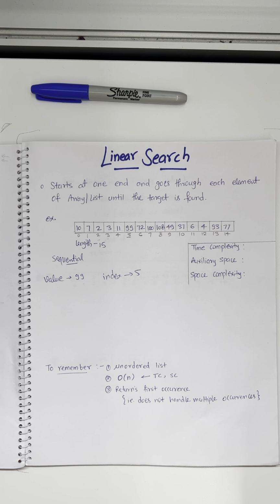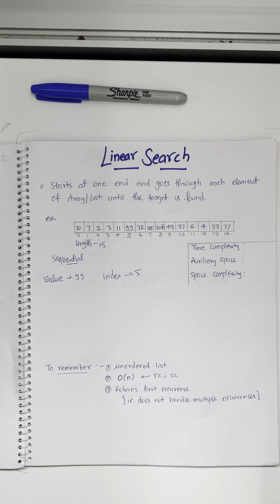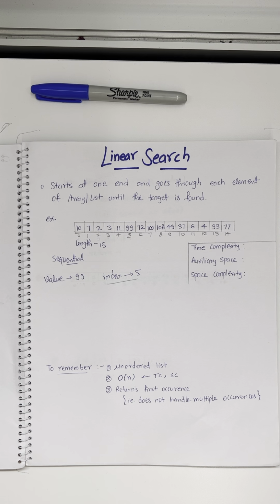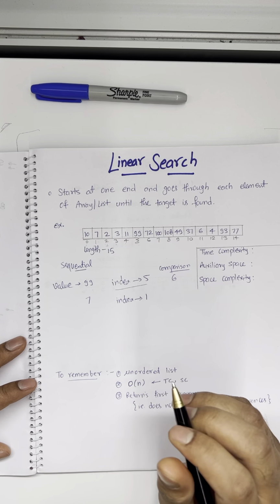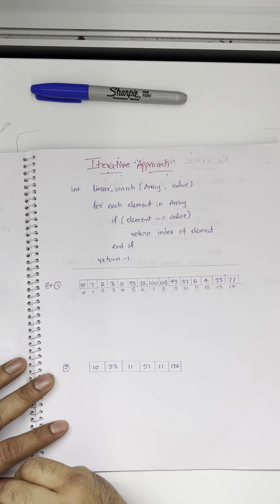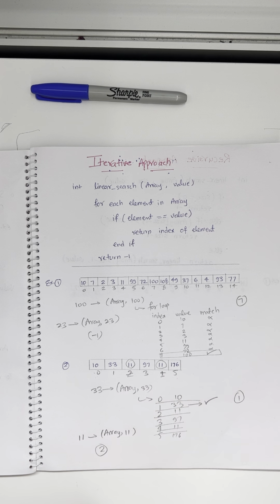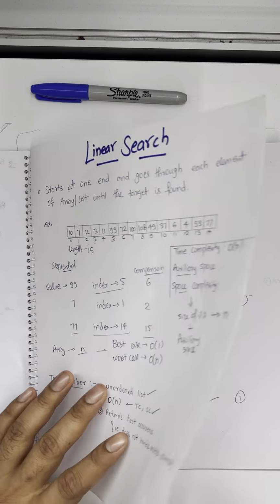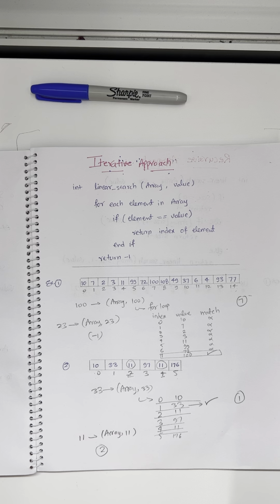Linear Searching Algorithm | Sequential Searching | Searching algorithms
Linear Searching Algorithm | Searching Algorithms

It is one of the simplest and most used algorithm in category of searching algorithms.

When to use:
1. List is unordered
2. Need to find the first occurrence of the element ( if multiple occurrence of the same element, it will return first occurrence)
3. Only need to search very few elements
4. Size of the list is relatively small

Advantages :
1. Simple to implement
2. Effective for the small collection of lists

Disadvantages :
1. Inefficient for large Arrays/Lists

For video on particular topic, comment the topic and I will explain it asap.